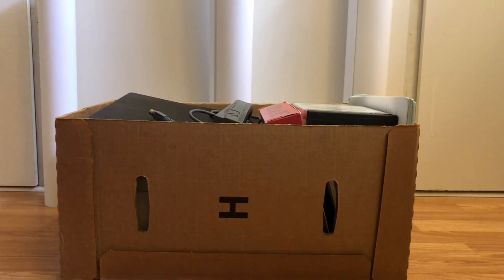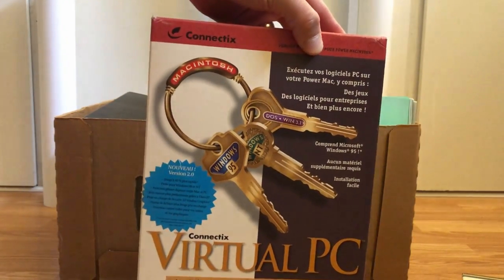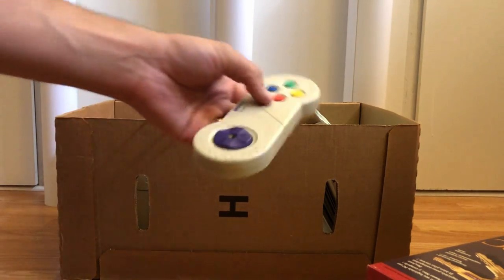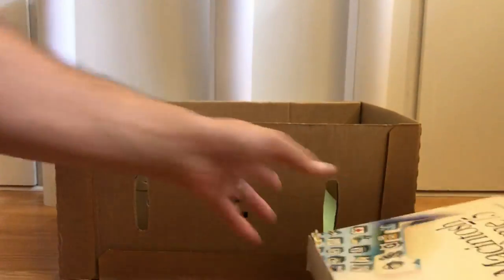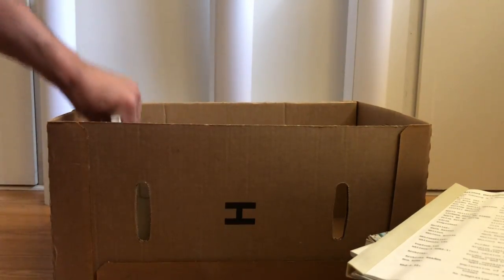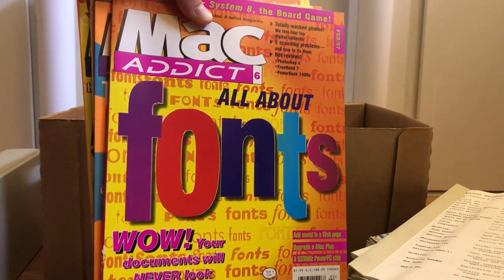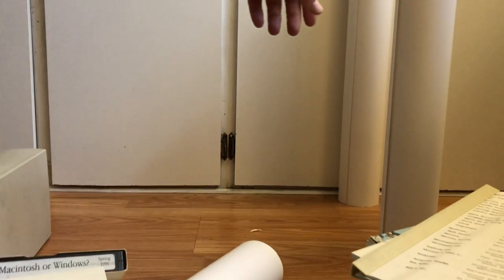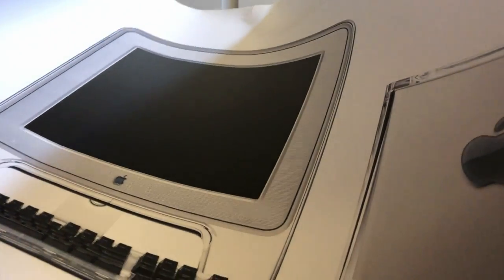Tech Pickups Episode #1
Great lot found through Facebook in a group I belong to dedicated to retro technology.